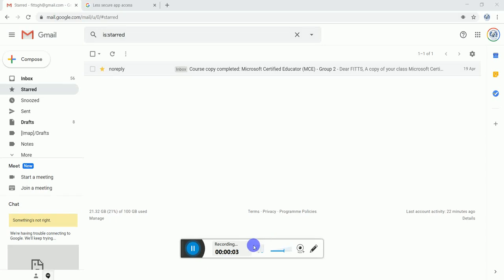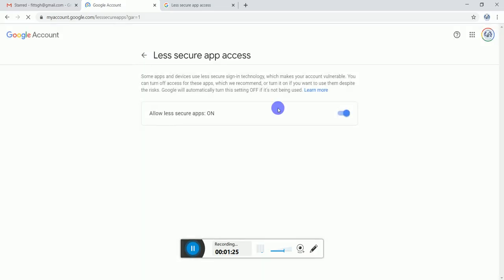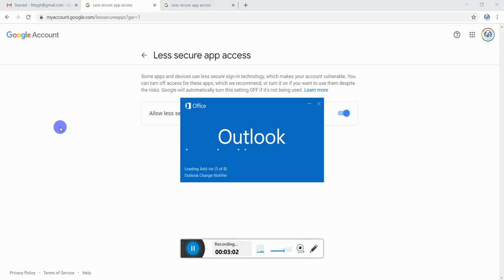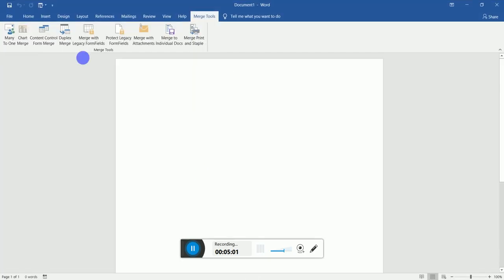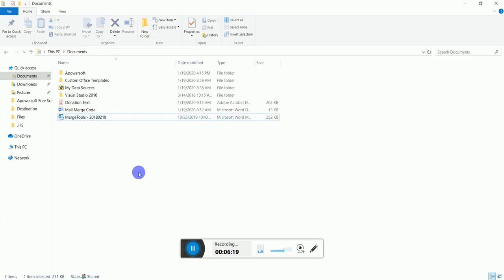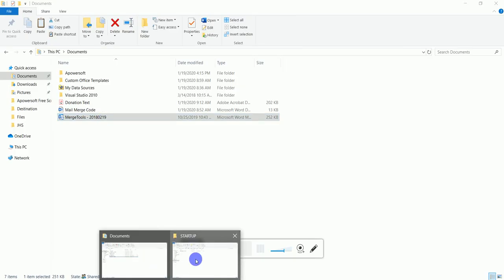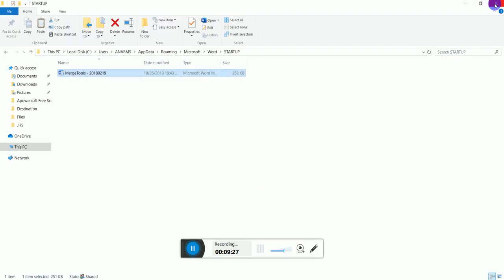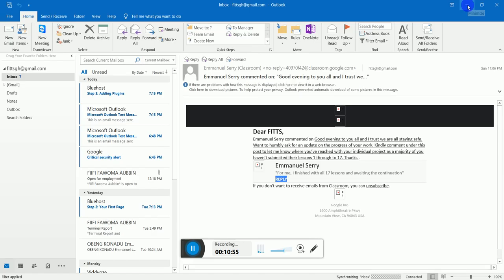Lesson 24 - Configuring Outlook For Emails and Enabling the Merge Tools Tab for Microsoft Word 1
In this lesson, you will learn how to set up Microsoft Outlook for sending emails and enable the Merge Tools tab in Word to streamline your Mail Merge process. This preparation ensures you can efficiently send terminal and cumulative reports directly via email.

✨ What You’ll Learn:
How to configure Microsoft Outlook for sending emails from Word
Steps to enable the Merge Tools tab in Microsoft Word
Techniques for preparing your reports for email distribution
Best practices for efficient, accurate, and professional report emailing

🎯 Why This Matters:
Proper configuration allows you to automate report distribution, saving time and reducing errors, while maintaining professional presentation and communication standards.

🚀 Take Action:
Enhance your Outlook and Word skills, streamline your Mail Merge process, and stand out in your career with MOS certification!